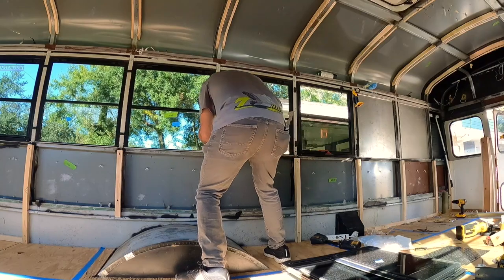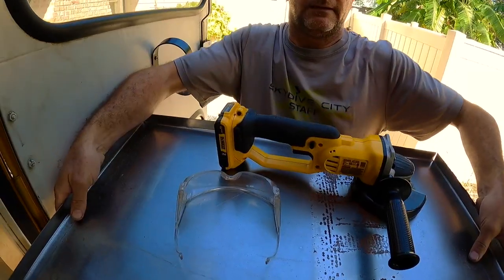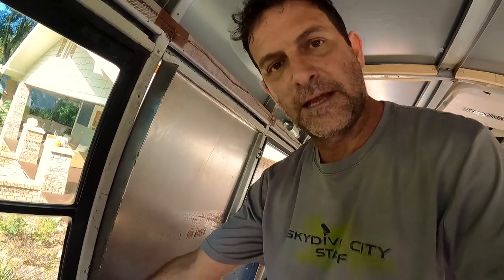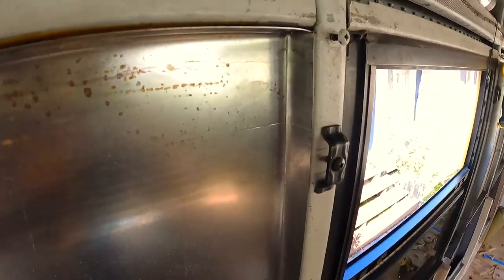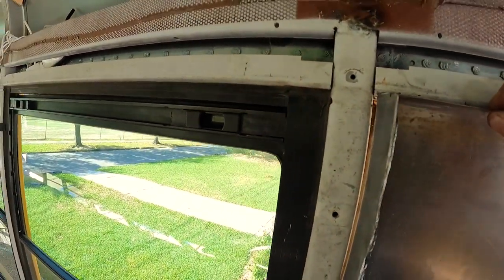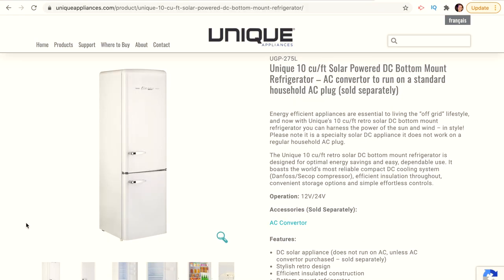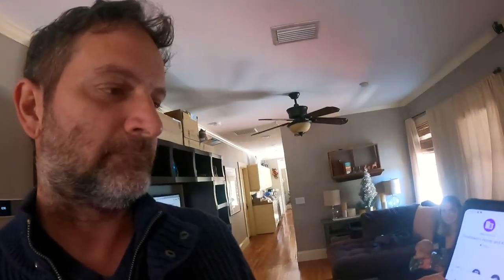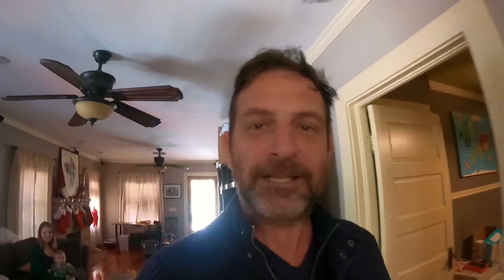Skoolie Window Removal & Deletion using 30" Sheet Metal Bending Brake | Part 2 | Vlog 14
Eric continues to remove & delete some of the windows in our school bus "skoolie" conversion. Our tiny home on wheels is coming together!

Eric purchases 20 gauge sheet metal and a 30" sheet metal bending brake. He bought a brand new bending brake at a garage sale for $25 (retail $100). We've linked one similar to ours below.

Besides a learning curve, the process is easy to do & only requires something to measure the cuts, an angle grinder, tin snips & a bending brake. We do recommend priming the metal first with a self-etching primer because the untreated metal will rust quickly.

Many of the products we used are linked at our blog, linked below. As Amazon Associates, we earn from qualifying purchases. ______________________________________________